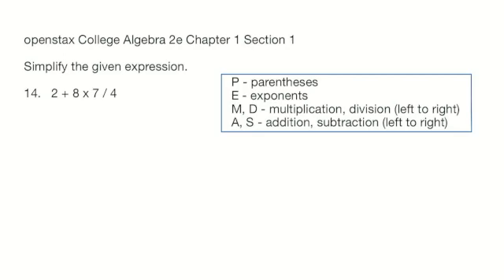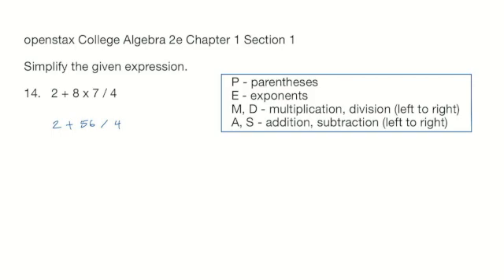Problem 14 from Section 1.1 of College Algebra 2e by OpenStax - Simplify the following 2+8x7/4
Simplify the following.
14.  2 + 8 x 7 / 4